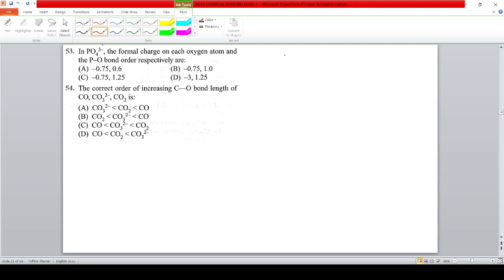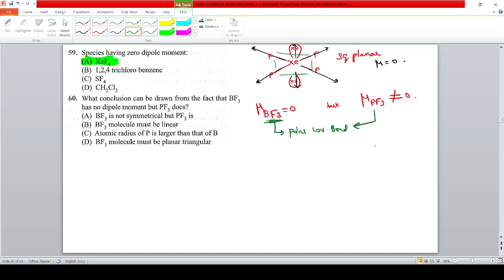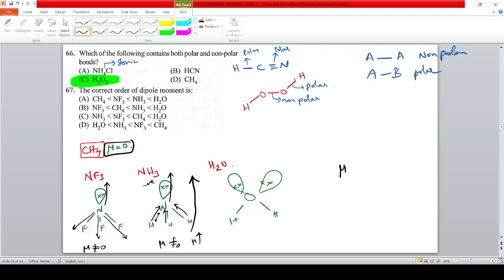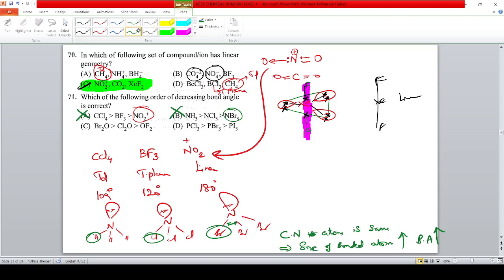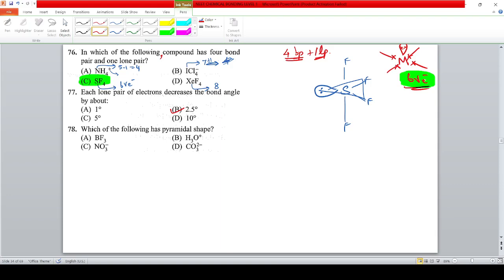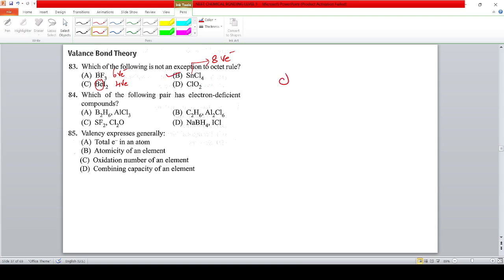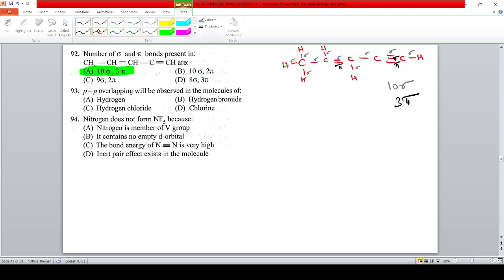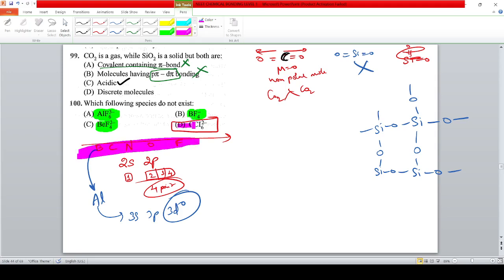CHEM BONDING QUESTION PRACTICE SESSION 2